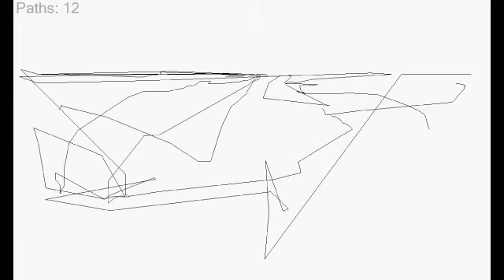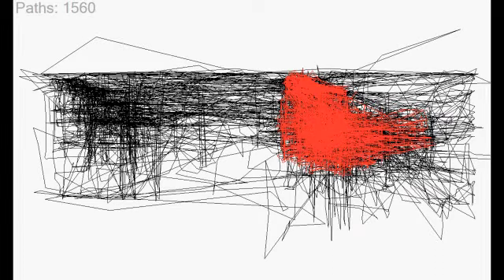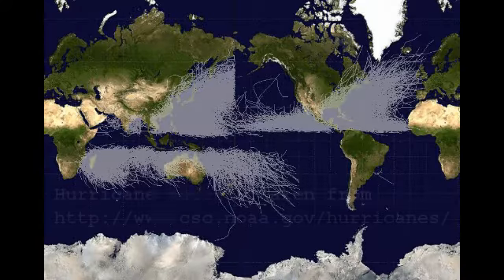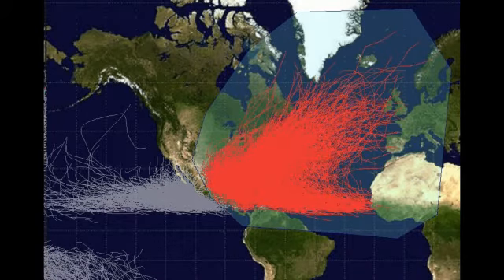Intro to Region Based Filtering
Introduction to my phd research. I am exploring ways to filter datasets containing moving point objects.

The historical movements of objects play an important role in today's society. We record the movements of sporting players, animals in ecological experiments and even weather phenomena. Through advances in consumer technology, data sharing initiatives, and computer vision these movements are becoming increasingly accessible in computer-understandable formats. Access to this information could provide opportunities for new insights. But first we must be able to make sense of this new of wave of information?